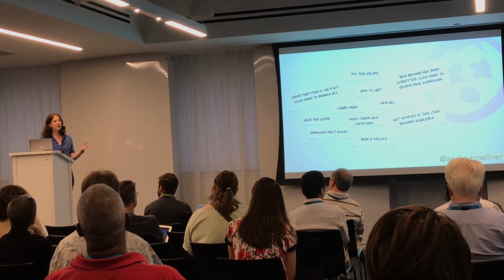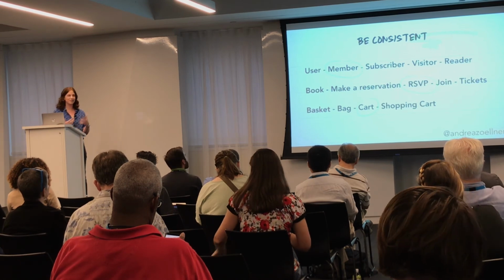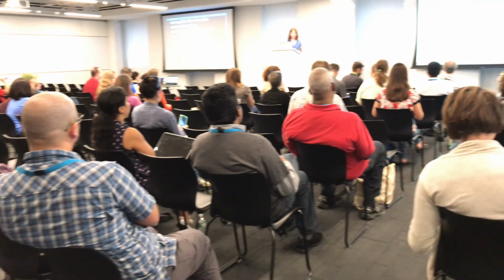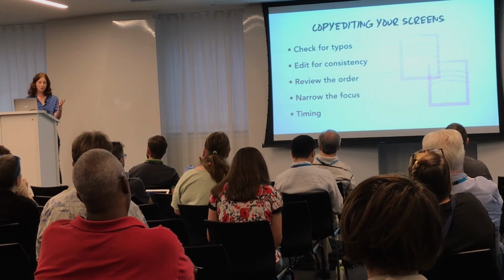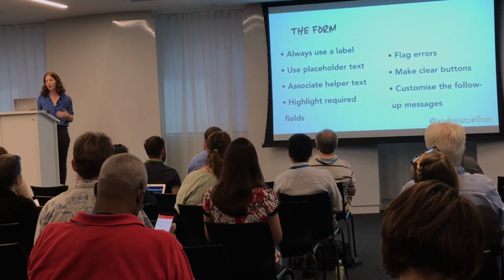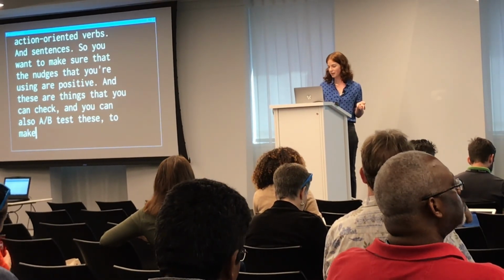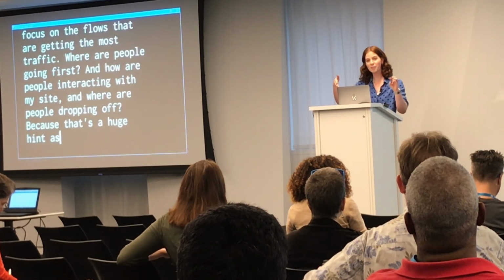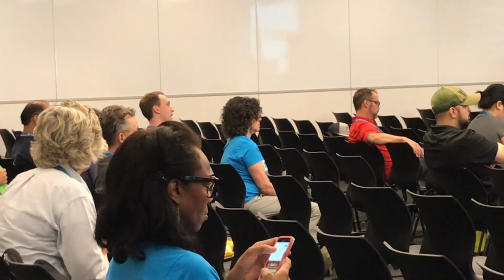Andrea Zoellner: Effective Copywriting Tips for Better UX, WordPress Conference New York 2018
WordPress Conference in New York, 2018, September 15-16
Andrea Zoellner: Effective Copywriting Tips for Better UX

About the subject: Andrea will share a few copywriting and communication tips that will immediately improve your user interface microcopy, such as error messages and interface instructions, so your users experience less frustration and more delight. When we think about UX we’re often too focused on fonts, colors, and flow to think about microcopy‚ those small bits of text that guide users through almost every part of a web interface. These words may be tiny, but they can make a significant difference in the usability of your design and even affect your site’s conversion rates.
About the speaker: Andrea is a Content Creator at SiteGround and the lead organizer for WordCamp Montreal. She trained as a broadcast journalist and worked in corporate communications before trading it for a career in tech. Now, she spends her days developing brand messaging, copy editing, and blogging. When she’s not at home in Montreal, Canada, she’s sampling the digital nomad life and documenting her adventures on her travel blog.

Location: Convene, 117 West 46th Street, New York, Shubert Track room